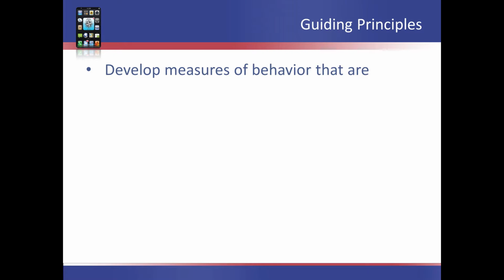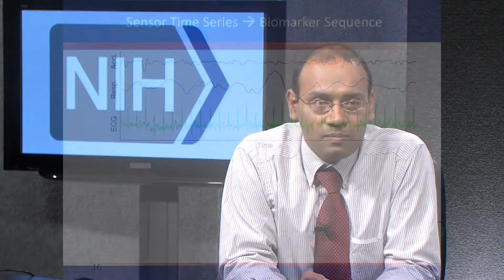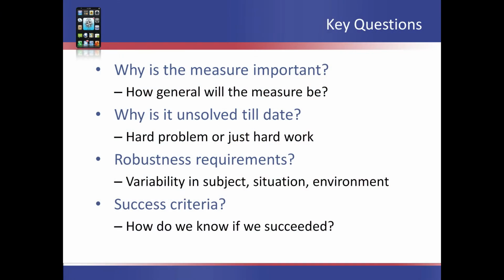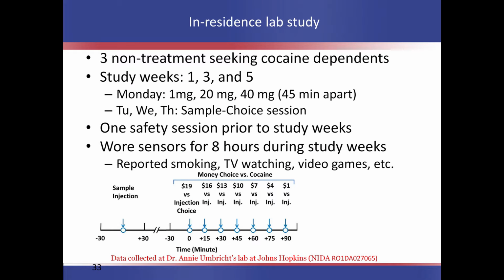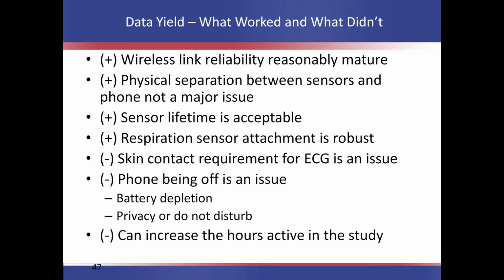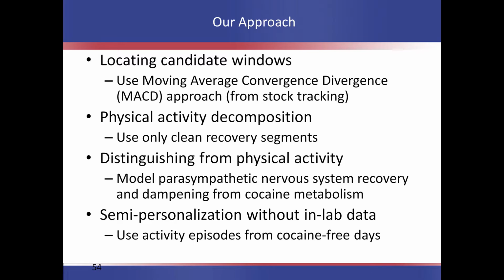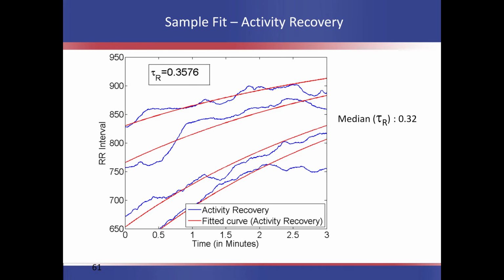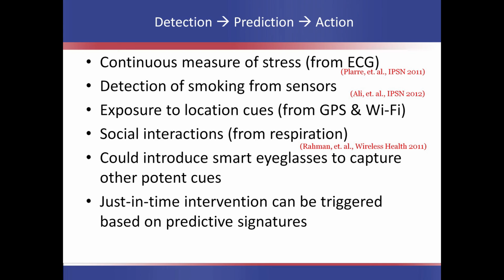Behavioral Assessment with Mobile Sensors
NIH mHealth Online Course 5: Santosh Kumar, PHD from the University of Memphis highlights the development of technology in mHealth tools to monitor and assess behavior and behavior change.